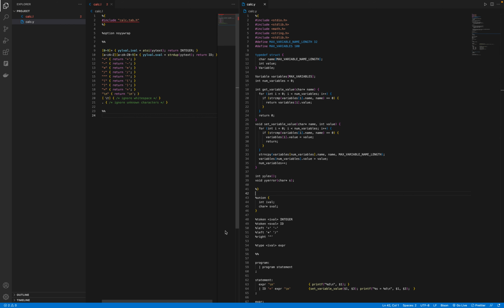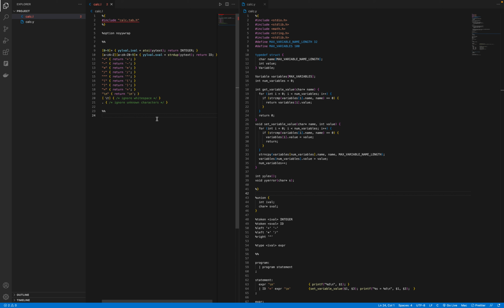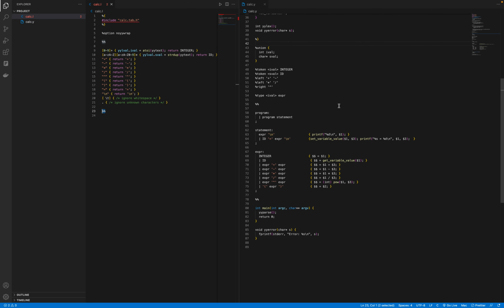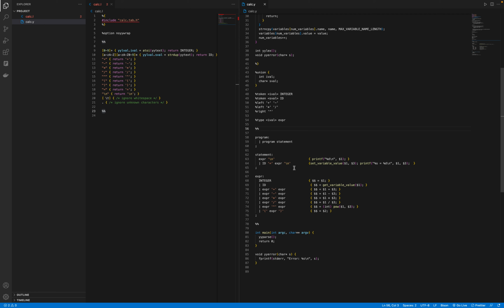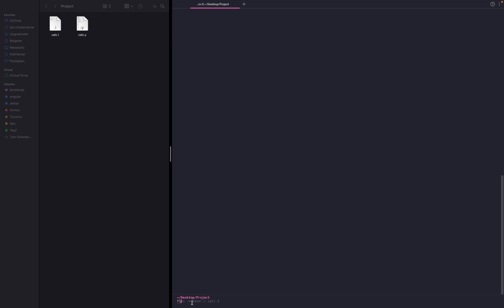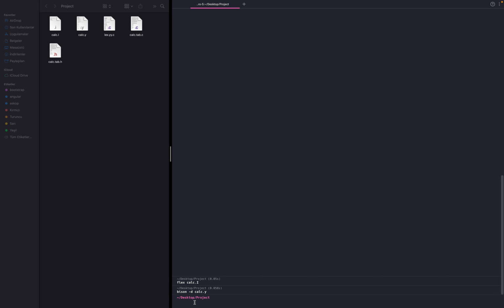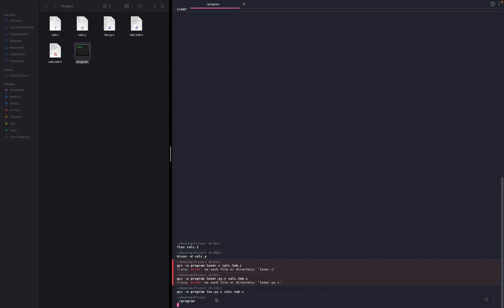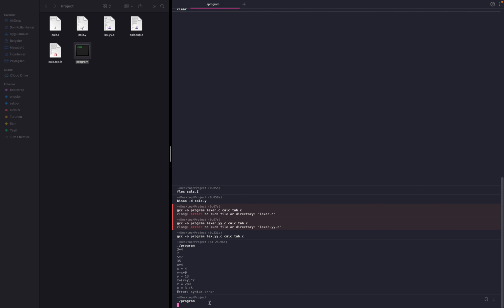Compiler Design Project